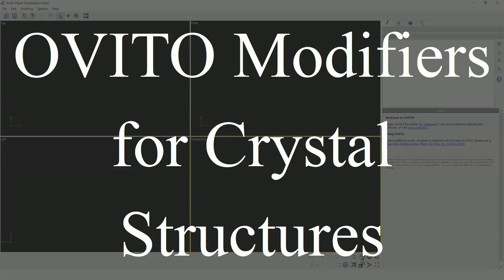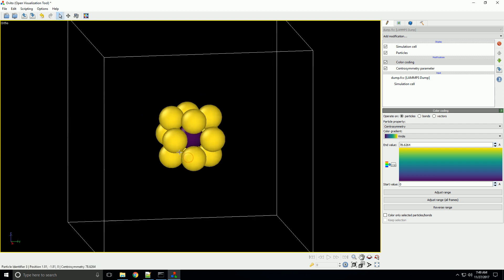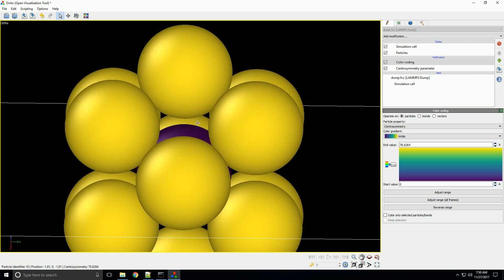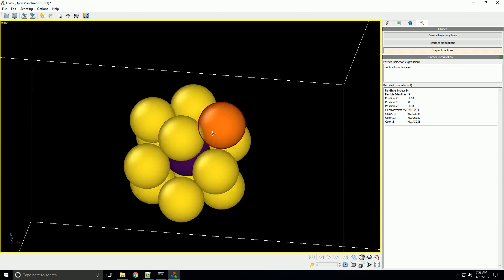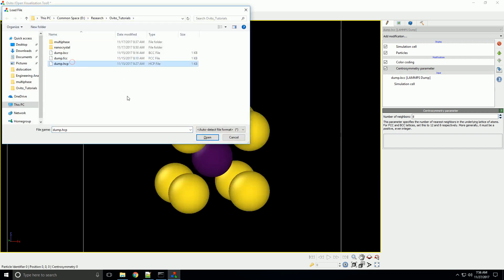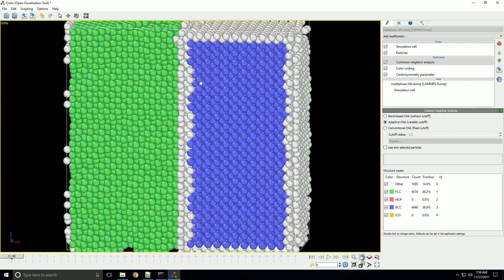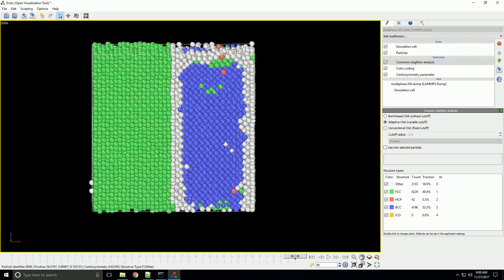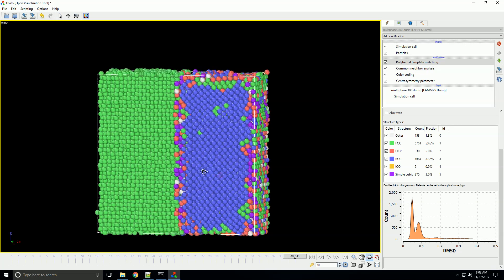OVITO Modifiers for Crystal Structures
In this video, I cover centrosymmetry, common neighbor analysis, and polyhedral template matching modifiers.
Images and animations created in OVITO.

Video created while a student at Mississippi State University